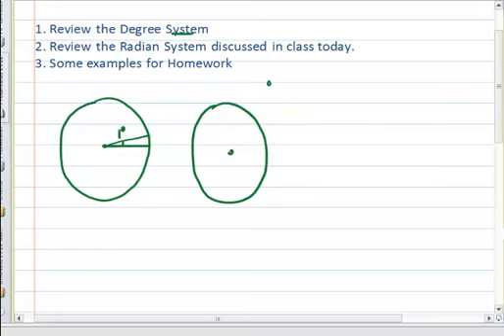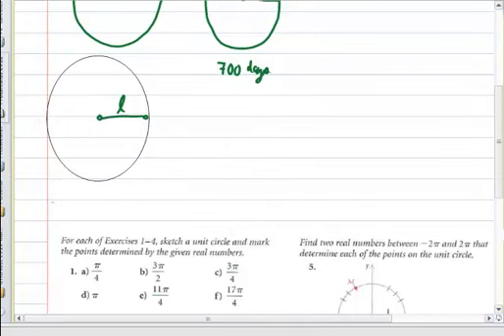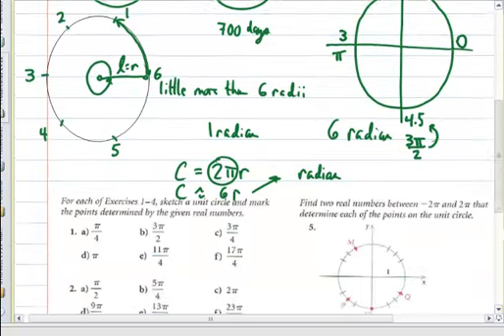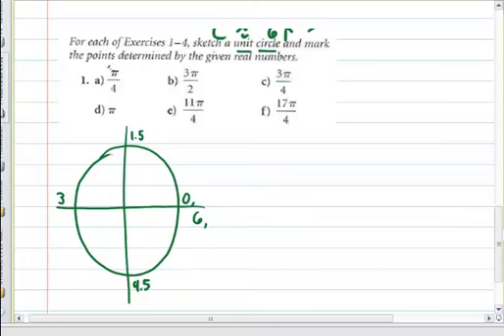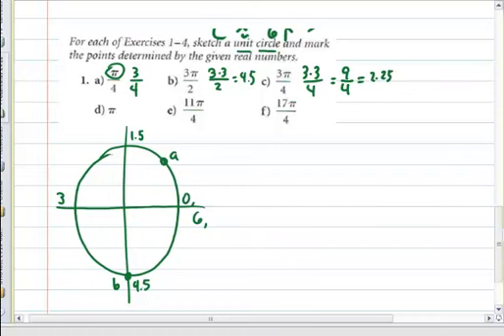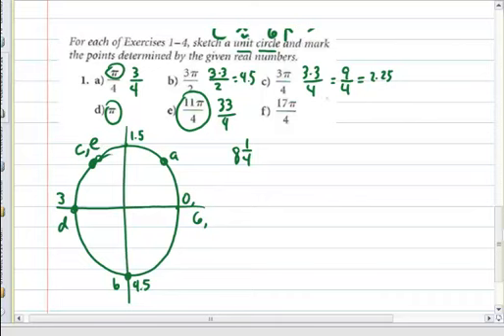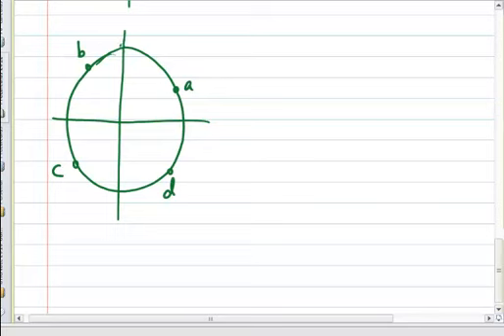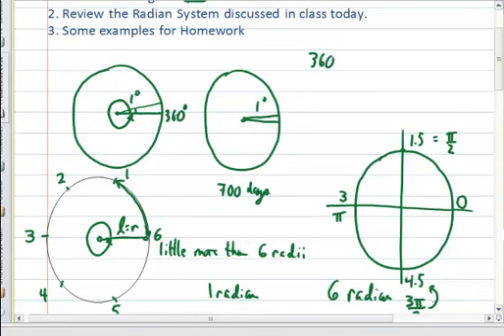Lesson 5 4 Radians Explanation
An explanation of what a radian is with some example problems for estimating radian quantities.